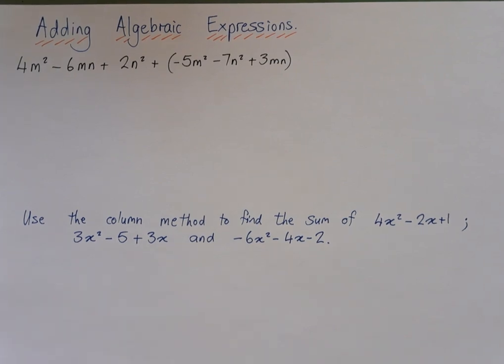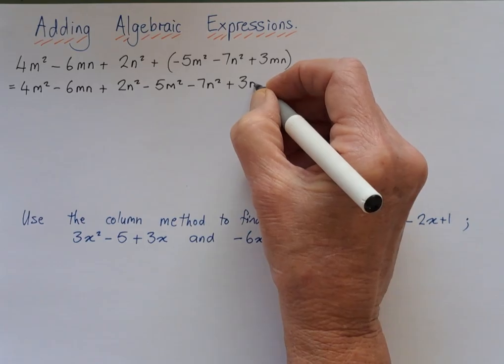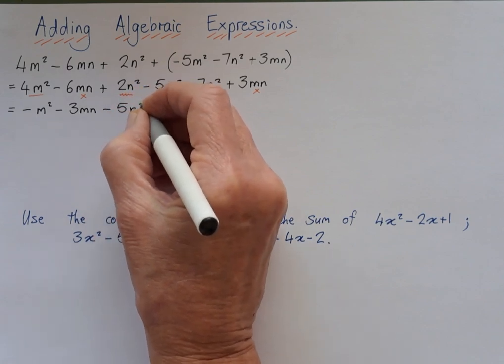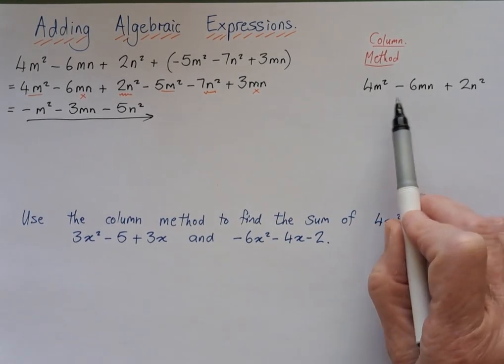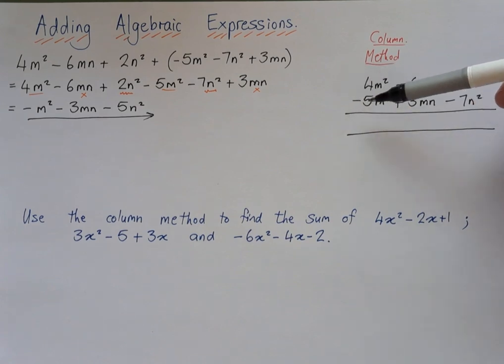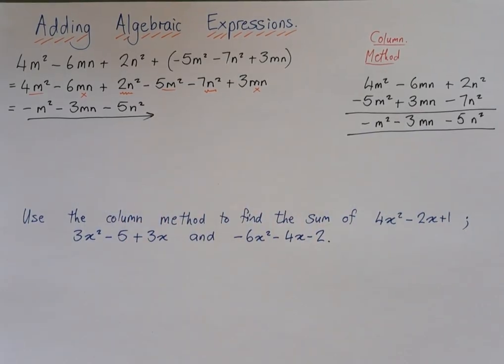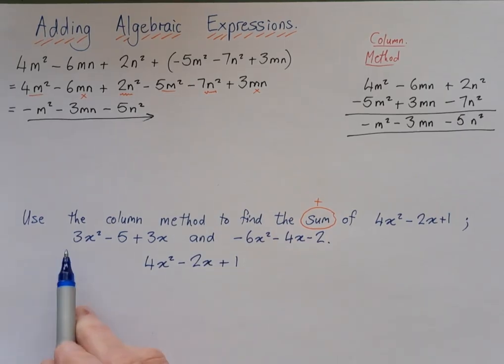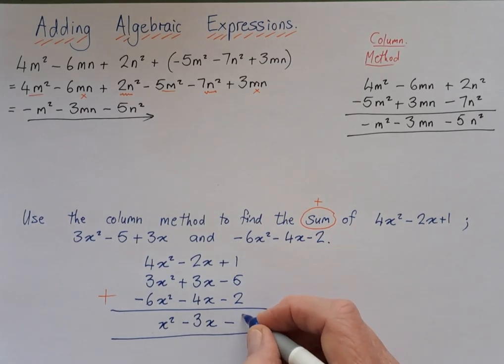Simplification | Ep 3 | Adding algebraic expressions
adding algebraic expressions by eliminating brackets and using the column method
like terms
ascending and descending powers of the variables